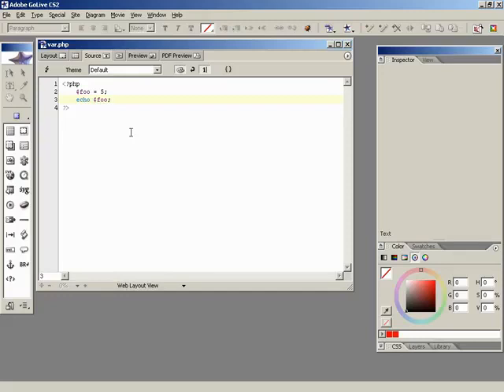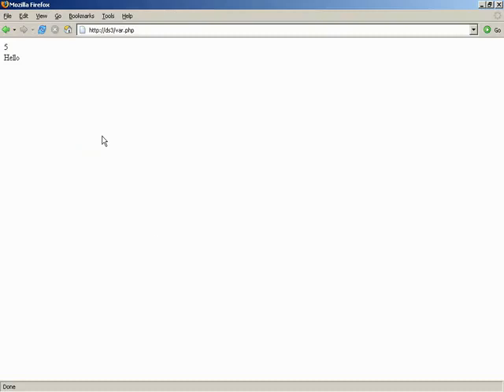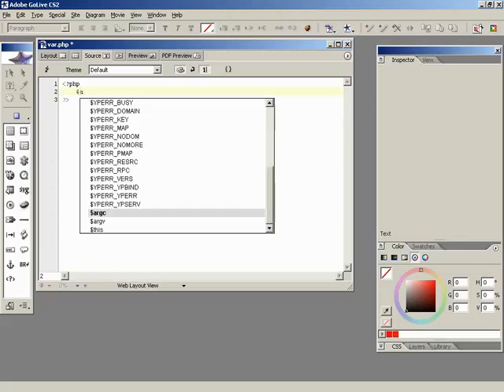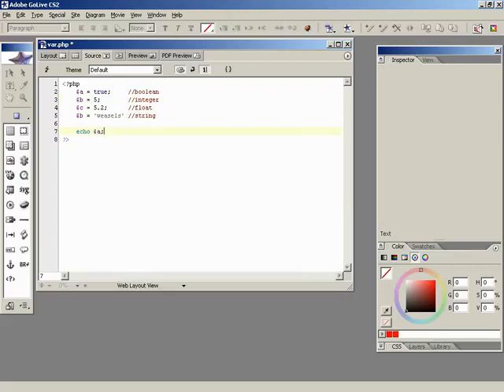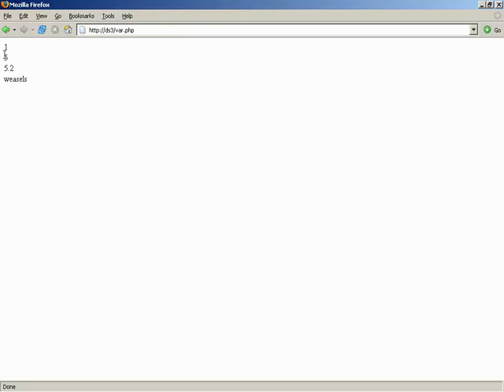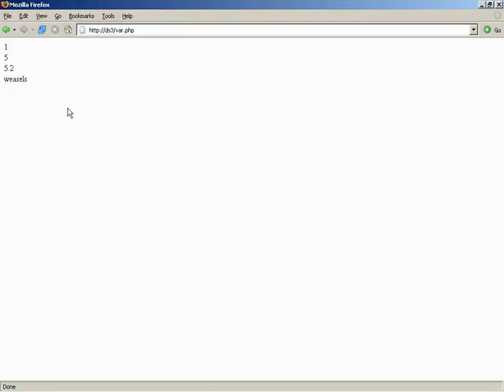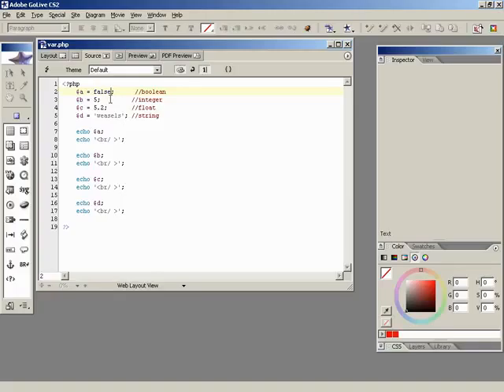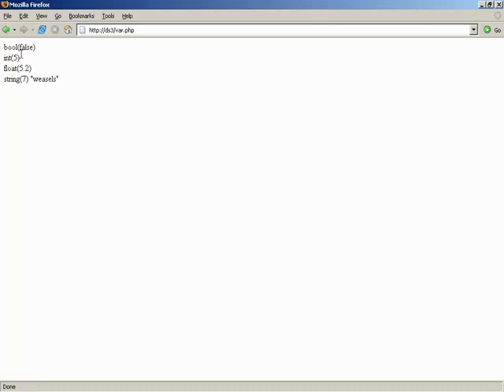🔴 Variables • PHP Programming & MySQL Database Management • Website Development • (Pt. 6)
00:00 - Understanding Variables in PHP
01:53 - Understanding Variable Reassignment in PHP
03:50 - Working with Variables and Quotes
05:44 - Storing Data in Variables
07:47 - Working with Different Data Types
10:08 - Automatic Conversions with Data Types
11:58 - Debugging with PHP's var_dump Function
13:51 - Understanding Variables in PHP

Learn PHP Programming & MySQL Database Management - Website Development - Variables.

This video gives you an overview of variables within your PHP script.